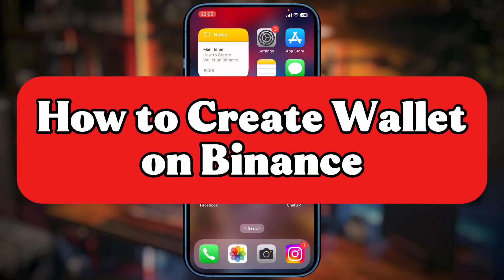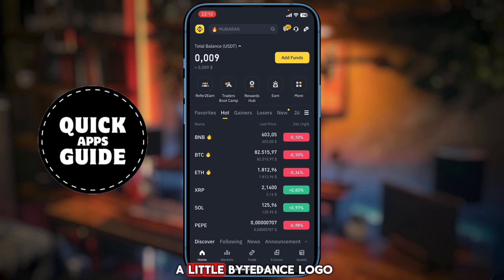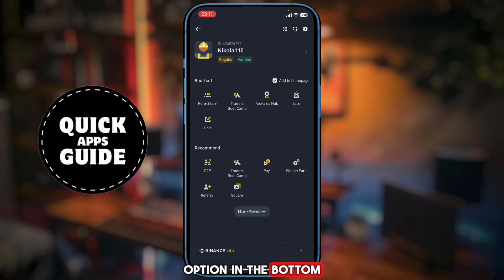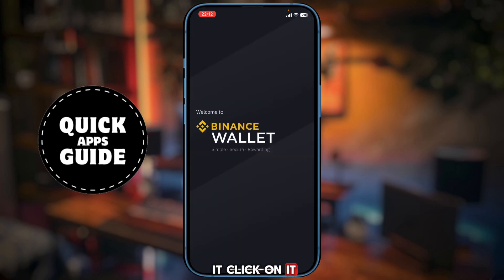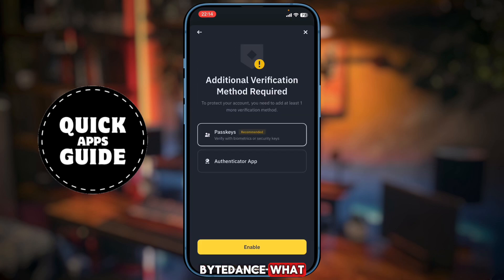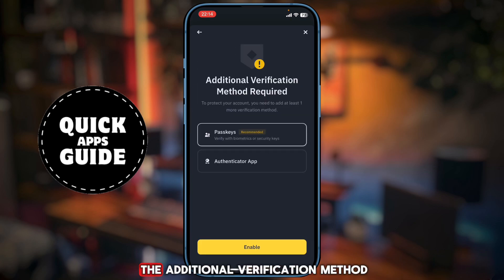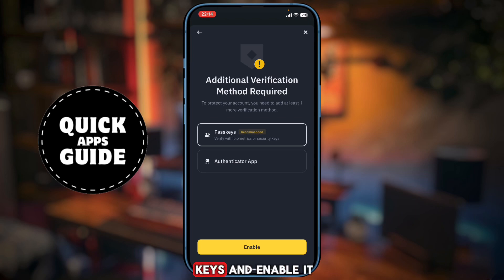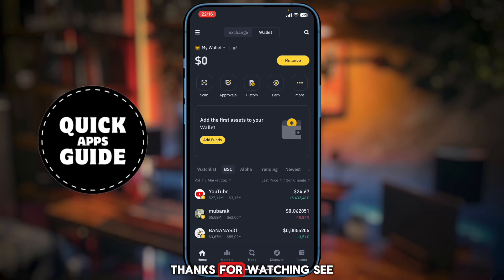How to Create Wallet on Binance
How to Create a Wallet on Binance (Step-by-Step Guide!)

Want to create a Binance wallet to store, trade, and manage cryptocurrencies? In this video, I’ll show you how to set up your Binance wallet securely in just a few minutes!

📌 In this video, you’ll learn:
✅ How to sign up for a Binance account
✅ How to create and access your Binance wallet
✅ How to secure your wallet with 2FA & security tips
✅ How to deposit and withdraw funds safely